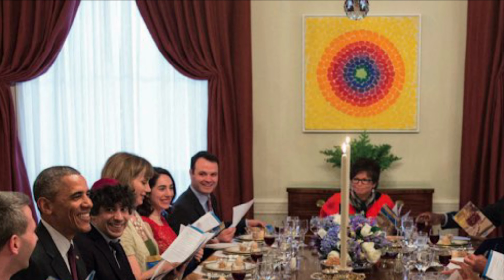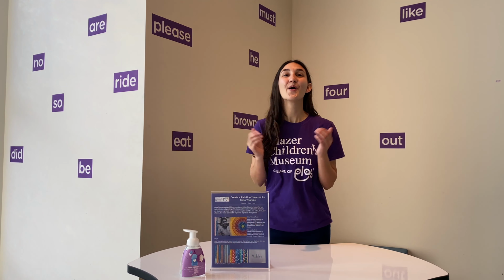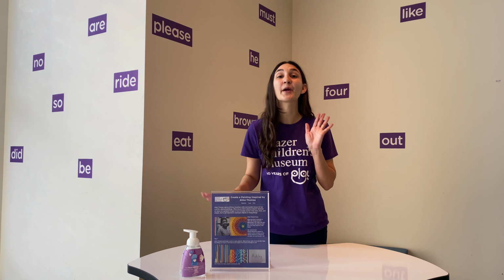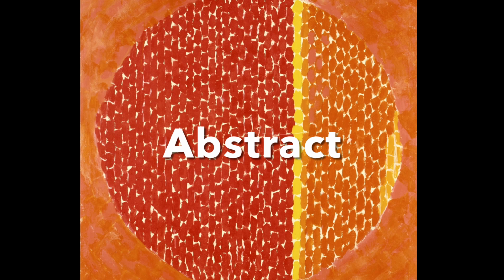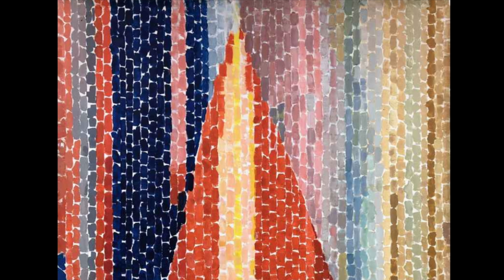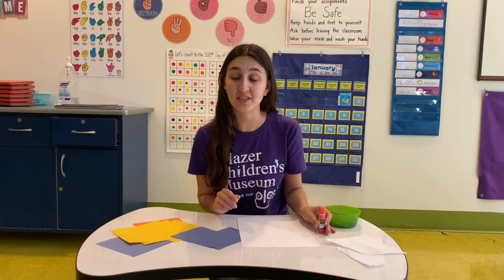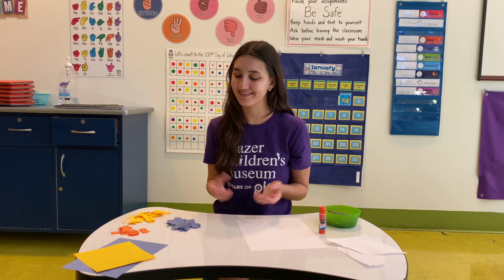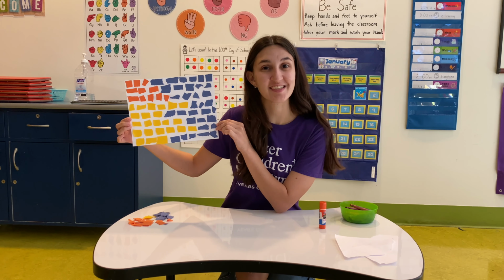Black History Month: Alma Thomas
Hi friends! Join Ashley today as she teaches us about an artist named Alma Thomas. Alma Thomas was an African American artist and teacher known for her color, abstract paintings. As you watch the video and view Alma Thomas’ artwork, take a moment to think about what colors and patterns you see in her art. How do you feel when you look at her paintings?